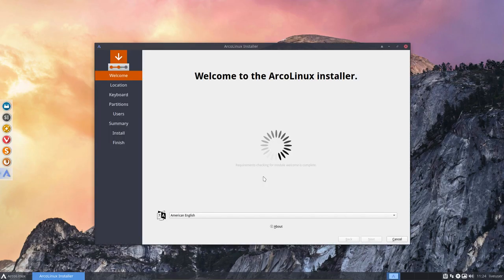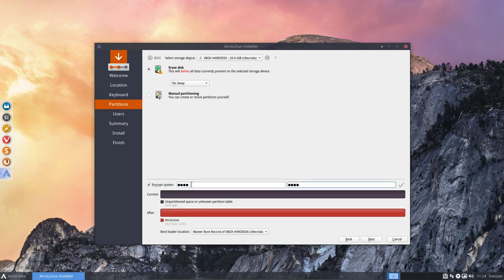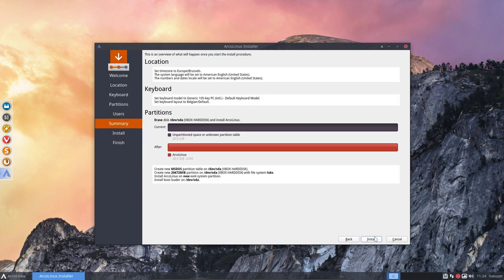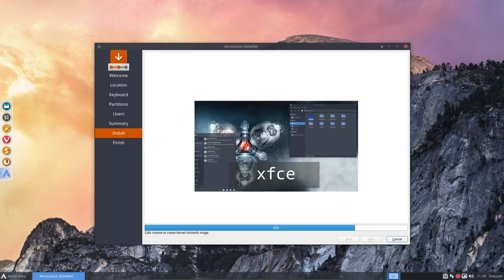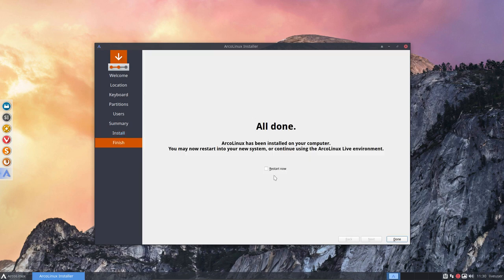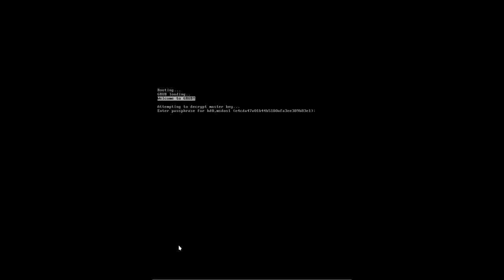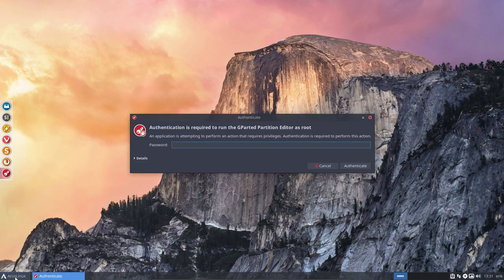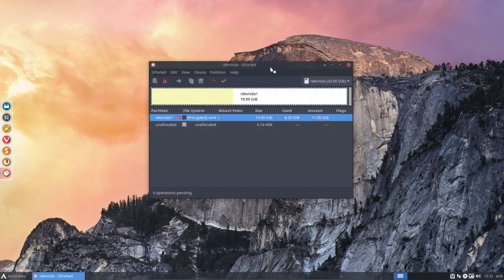ArcoLinux : 1002 calamares series : MBR encrypting the easy way with no use of swap